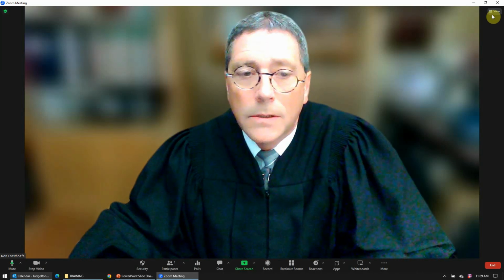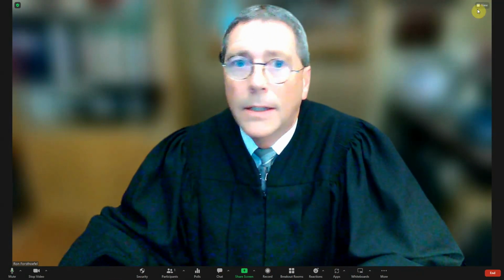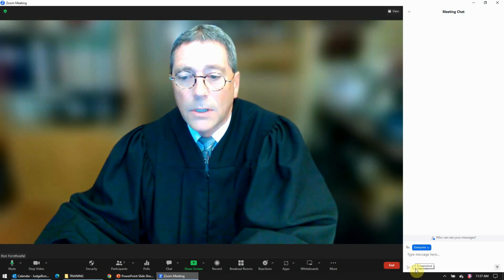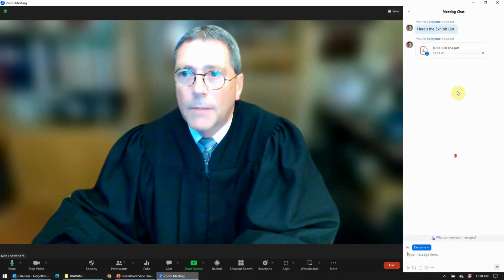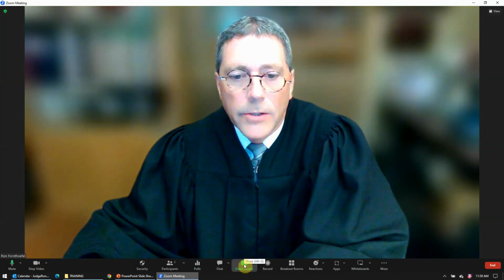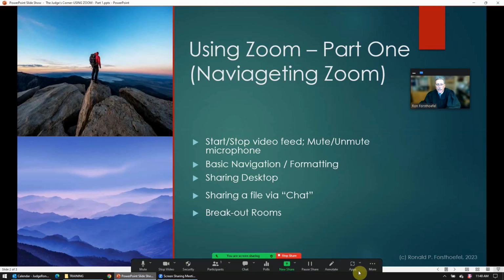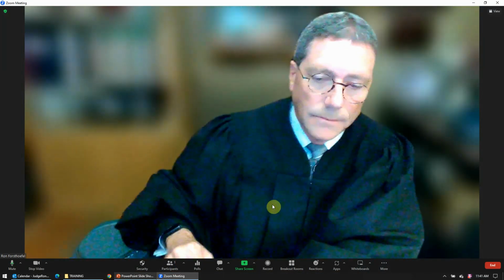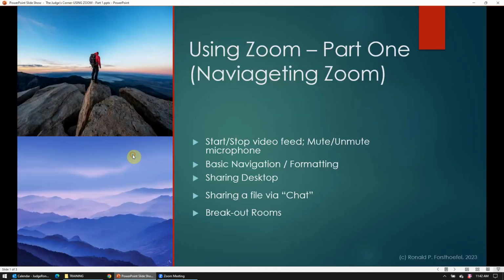Zoom Training Part 1 7 25 23